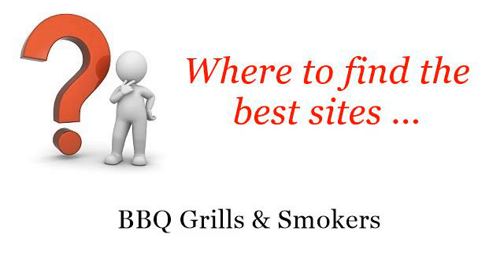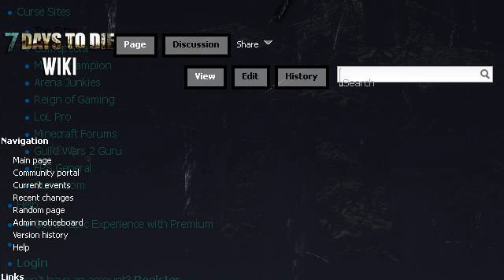How-To Light Coal With A Torch